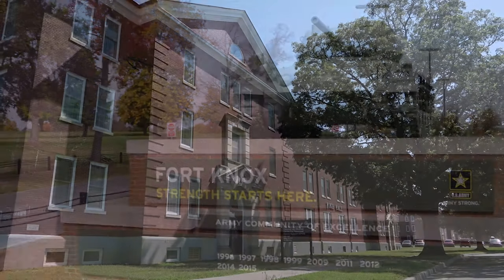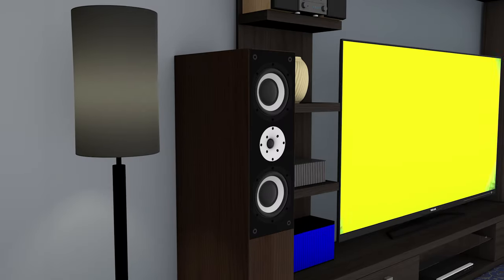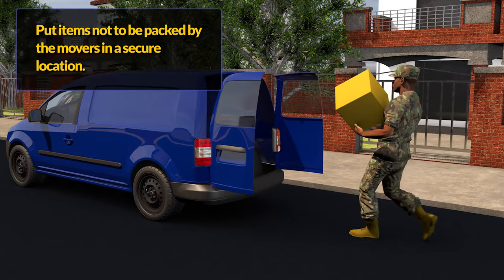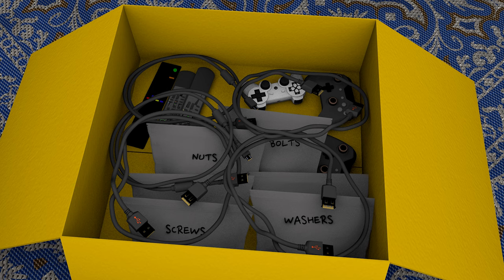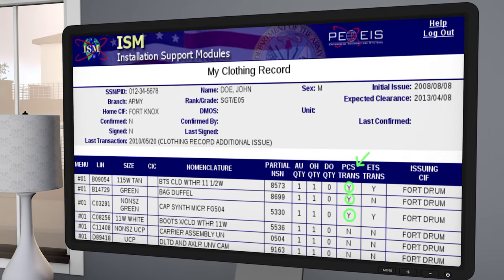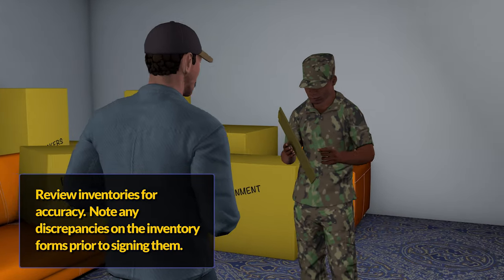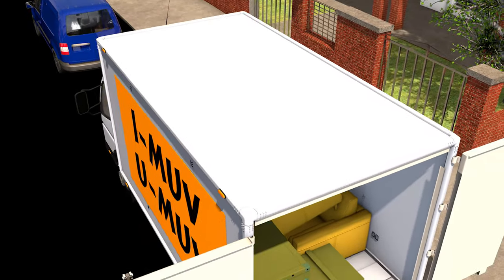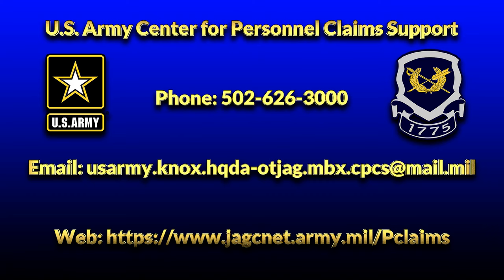Household Goods Claims Informational Video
This is the first in a series of three educational videos produced by the U.S. Army Center for Personnel Claims Support (CPCS), Ft. Knox, KY on the claims process for household goods.  This video demonstrates how to make sure that you correctly inventory property, and taking precautions to secure valuables, so in the event of a moving issue you will be able to file a claim.  This video also covers what to expect on pack-out day when moving your household goods.  If you have any questions or need assistance with any stage of the claims process, please contact CPCS for further assistance.